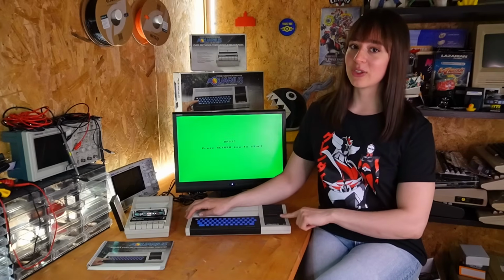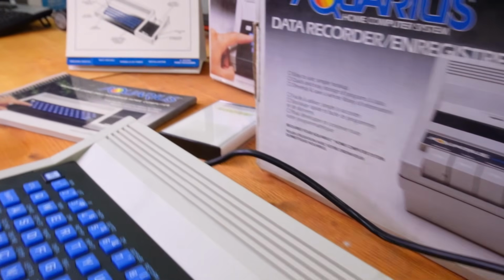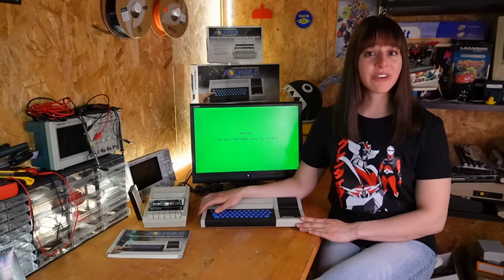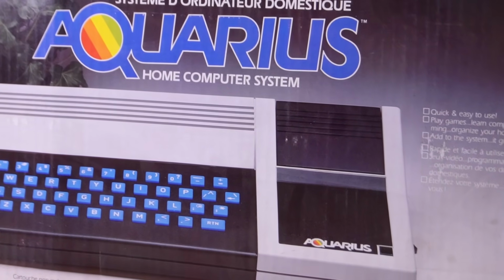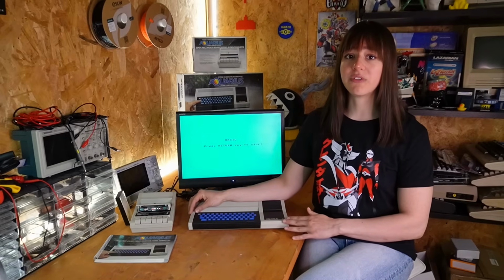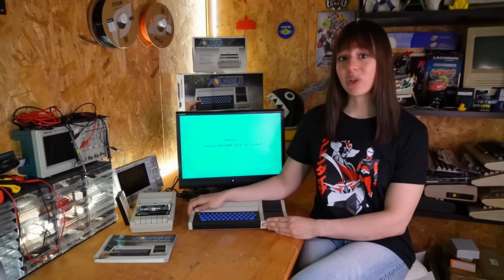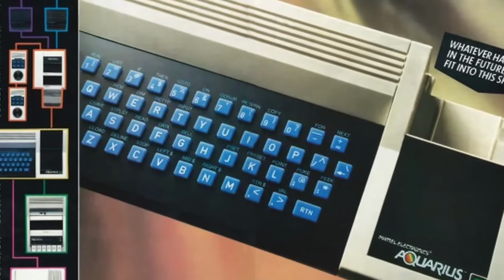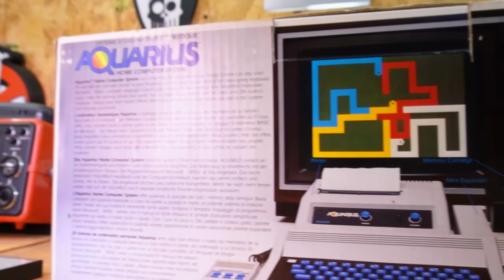Mattel's Forgotten Computer: The Aquarius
Mattel made a computer... and it flopped hard. The Aquarius was supposed to bring computers to the masses, but vanished almost instantly!

⚠️My videos are based on my personal experience and should not be interpreted as tutorials. Do not attempt to replicate my actions without the guidance of an expert.
⚠️In my videos, certain repair procedures involve handling internal power supply components, including high-capacity capacitors that may retain an electric charge. These operations can be hazardous for those without proper technical expertise and should not be replicated without specific training and appropriate safety measures. Do not attempt to repeat these actions without the supervision of an expert.

🔗Things I use during my videos  :
Desoldering Station
Thermal Paste
Thermal Pad
Compressed Air Blower
Hot Air Soldering Station
Isopropyl Alcohol
Contact Cleaner
Electrolytic Capacitor 2200uF
Jumper Wire
Serial Cable
Soldering Iron
Compressed Air
3D Printer Nozzle Cleaning Kit
Desoldering Braid
Fiberglass Pen
Copper Foil Tape